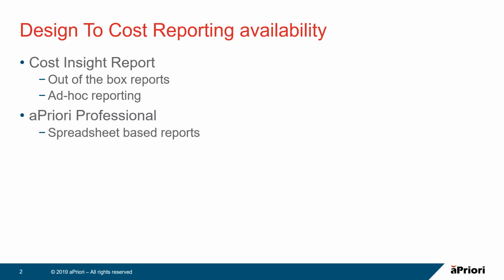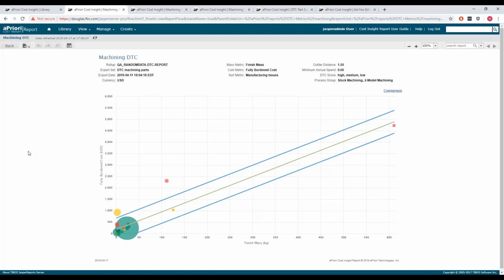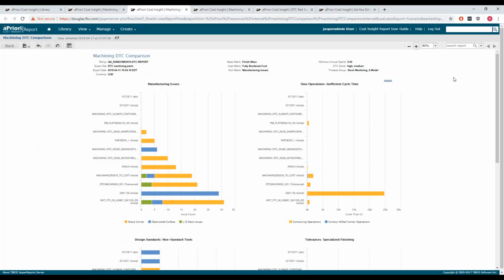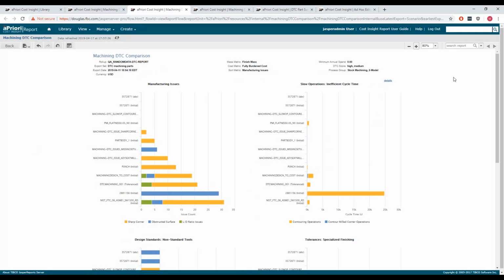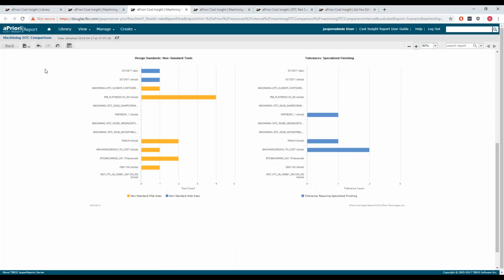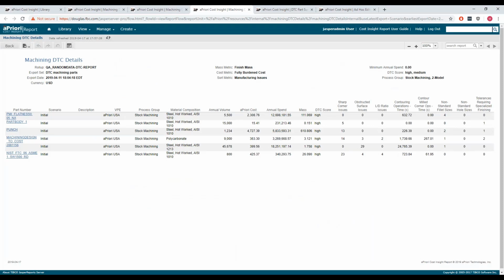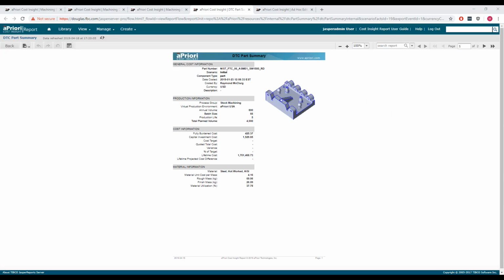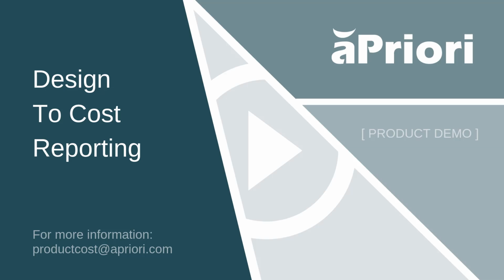How To Use Design To Cost Reporting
Want to learn how to use Cost Insight Report to run design to cost reporting with aPriori? This essential tutorial will have you up and running in about three minutes. Our expert will show you how to quickly use the out of the box report to identify outliers—parts that would be most valuable for engineers to analyze, conduct a high-level analysis, and drill down into the granular details. You’ll leave this tutorial with a practical understanding of our reporting functionality that can help you to find cost savings, accelerate revenue generation, identify cost outliers, and more.